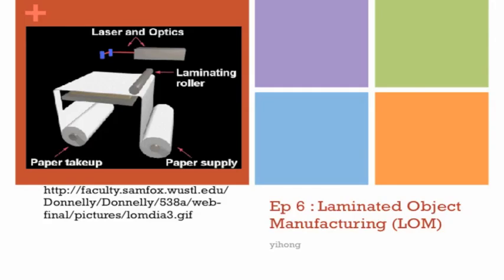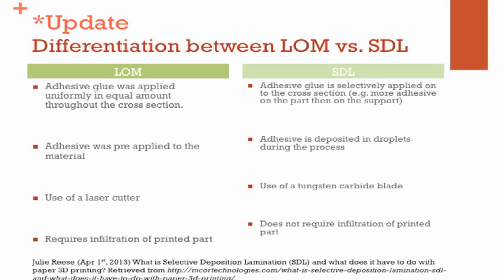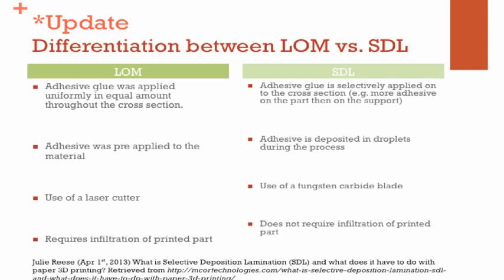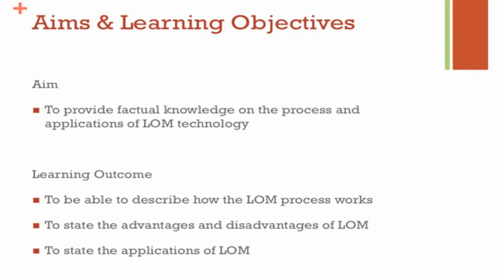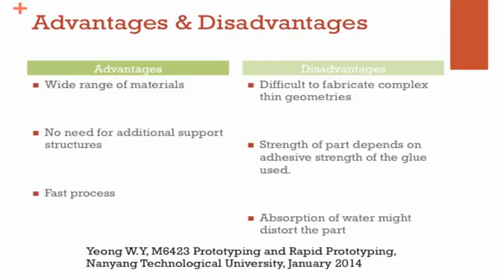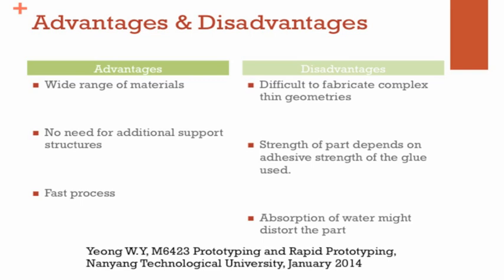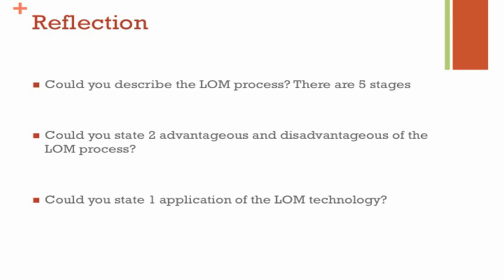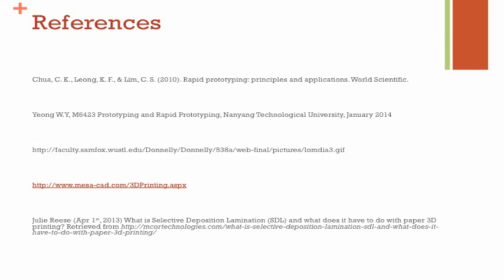3D Printing Course Series. Episode 7 : LOM & SDL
To provide factual knowledge on the Laminated Object Manufacturing (LOM) & Selective Deposition Lamination (SDL) technology & a compilation of relevant videos on SDL in the description below